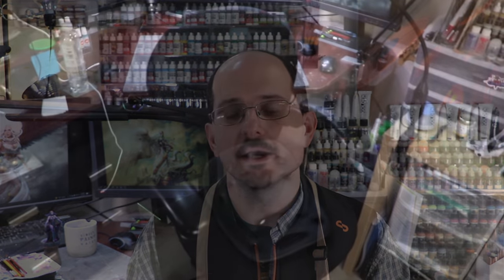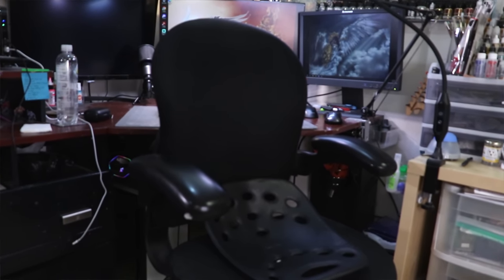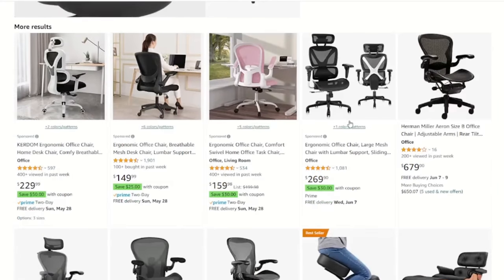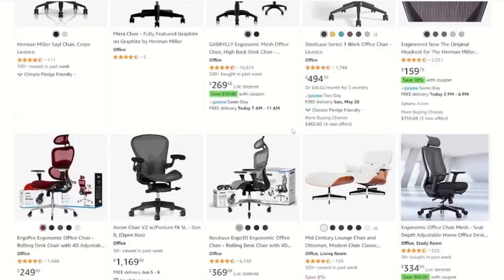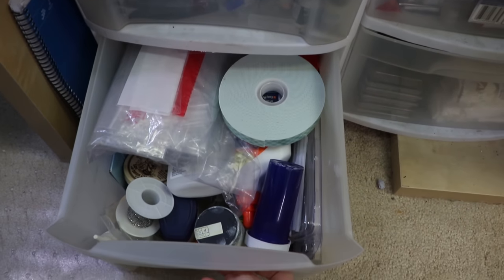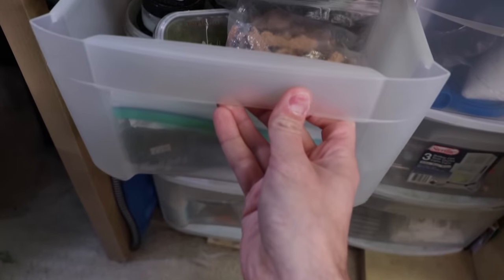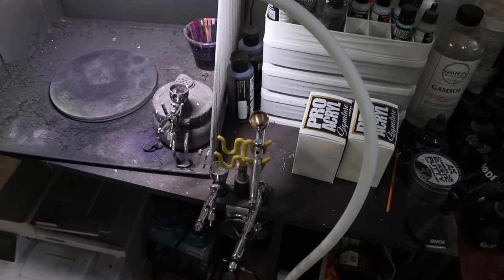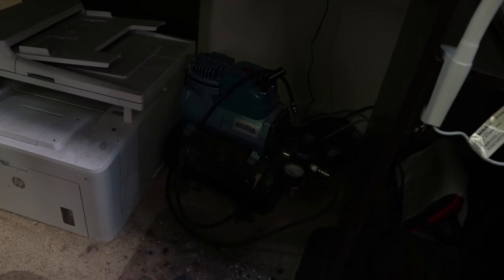Creating Your Hobby Space - HC 405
In this Hobby Cheating Tutorial, I take you through my hobby space, and reflect on the most important elements to help you set up your own hobby space for success! Hope you enjoy.